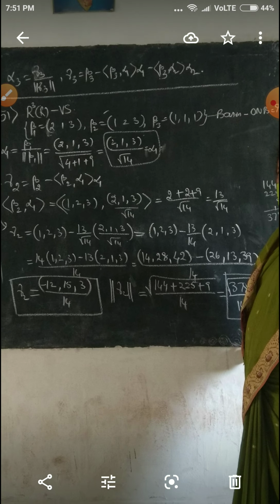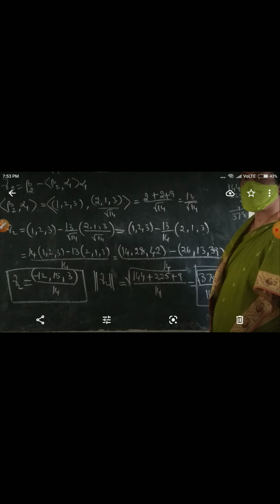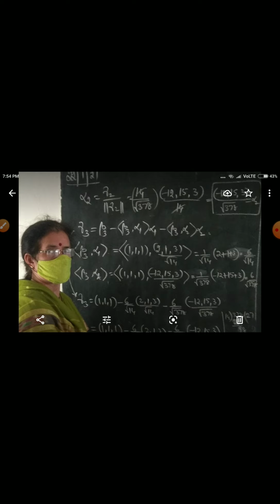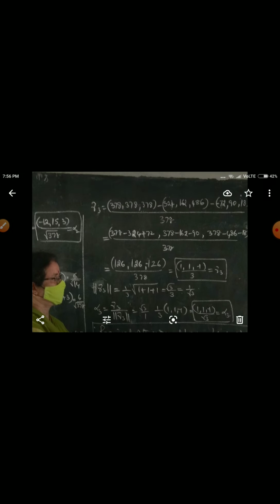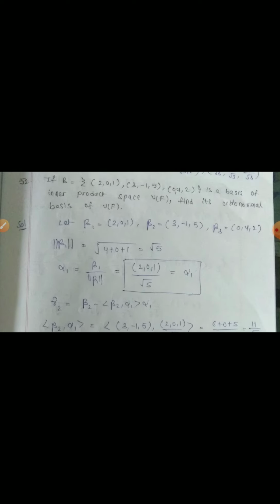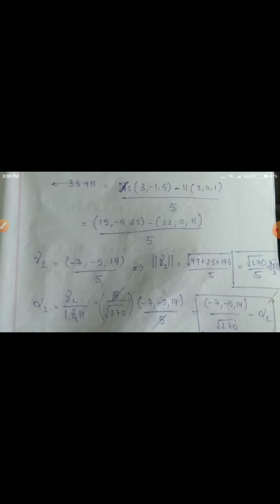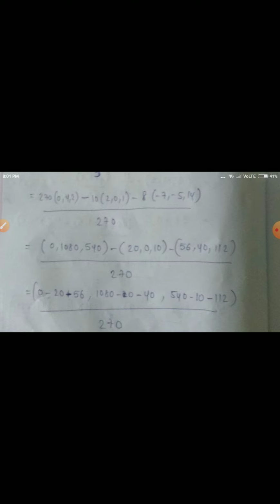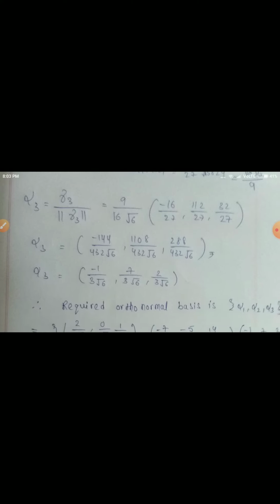Linear Algebra Inner Product Vector Spaces Part-10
Presenter Yadavalli Padmaja
Lecturer in Mathematics
Government Degree College Pithapuram
Topic Linear Algebra Unit-5
Inner Product Vector Spaces Part-10
B.Sc Mathematics Paper 6